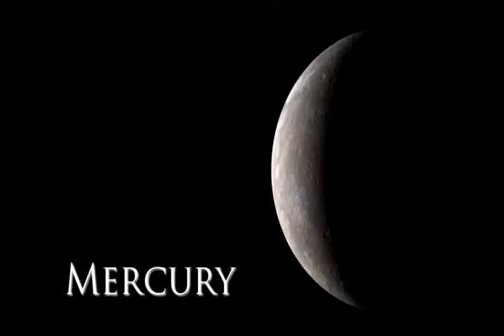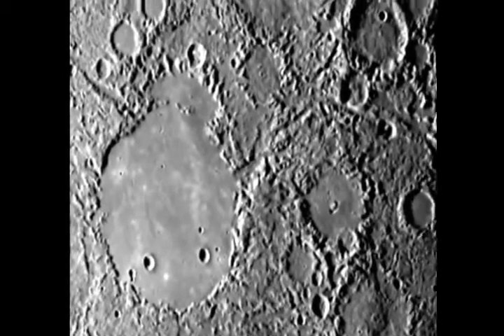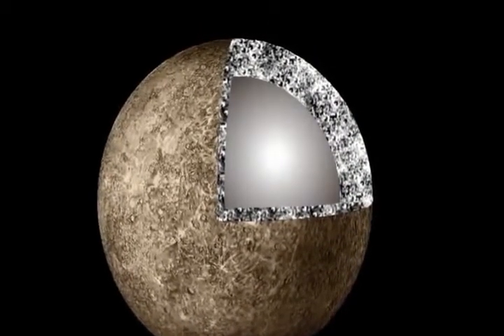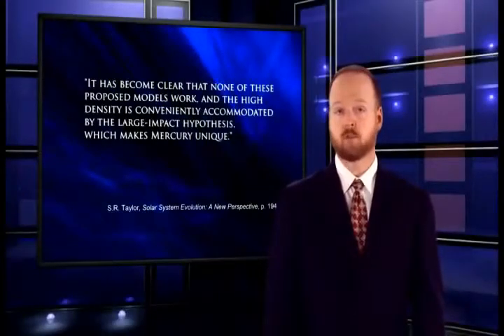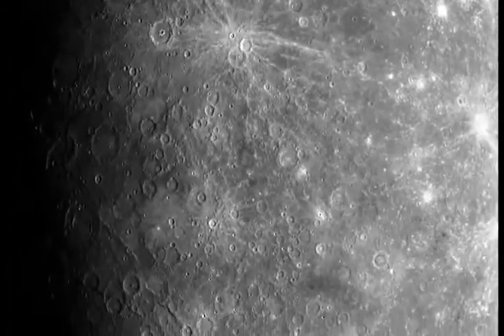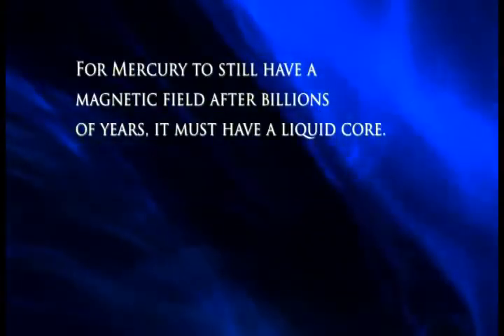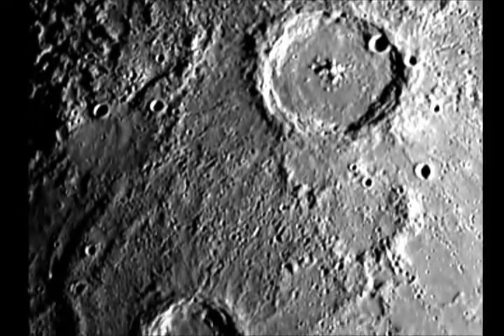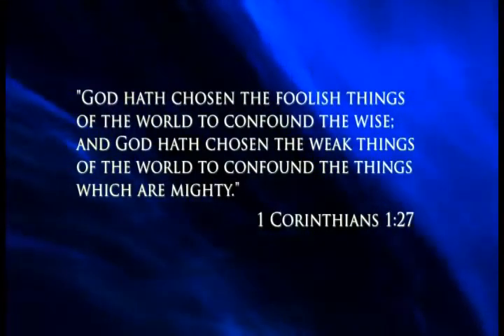Planet Truths 2 Mercury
May Jesus Christ bless you all my friends.